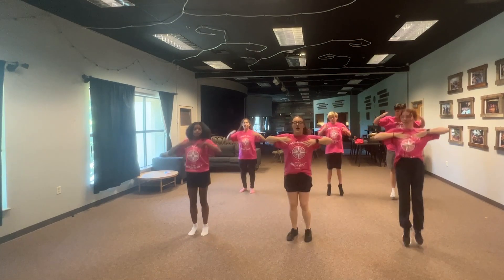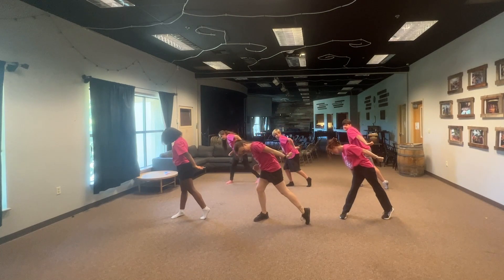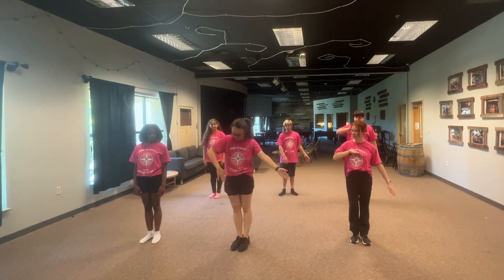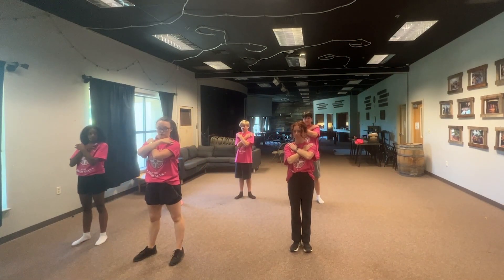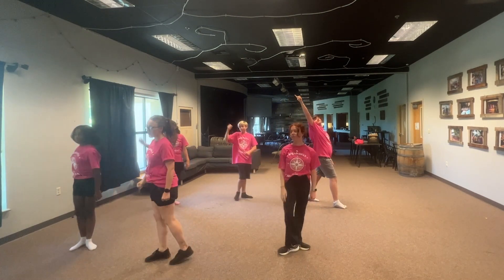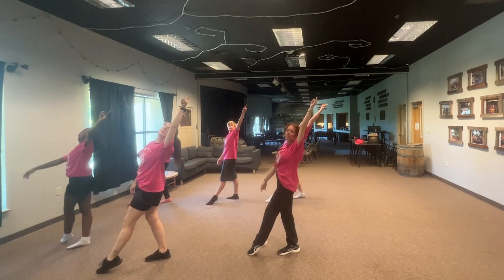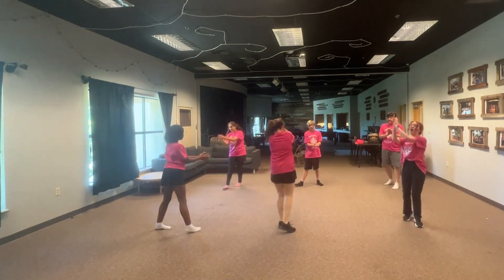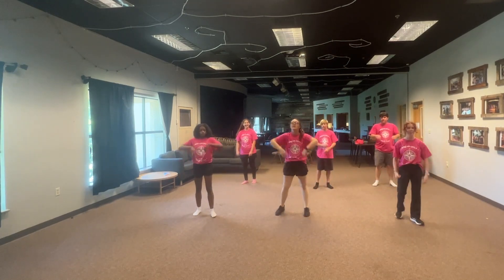Breakaway Dance 2023 - Citizen of Heaven